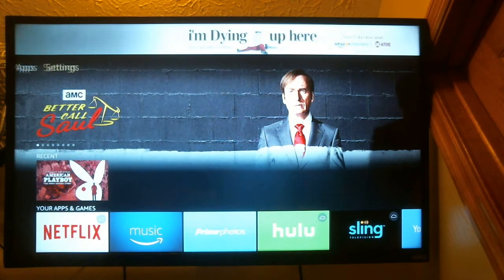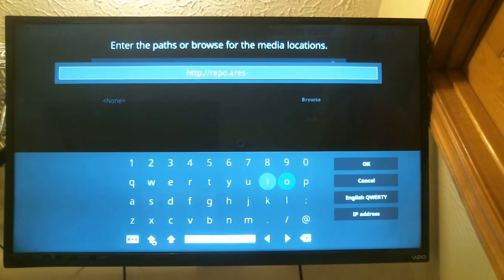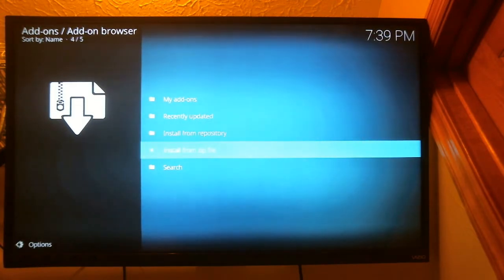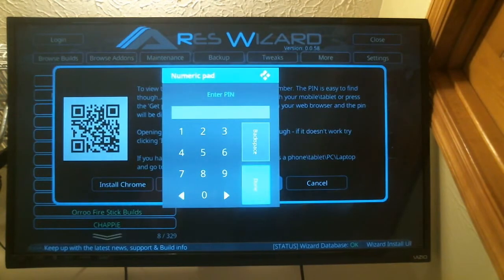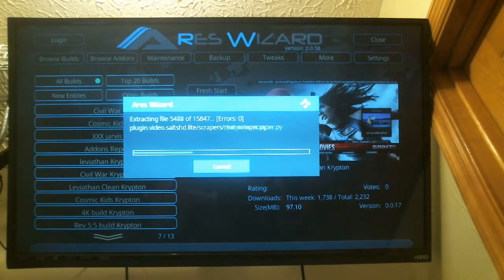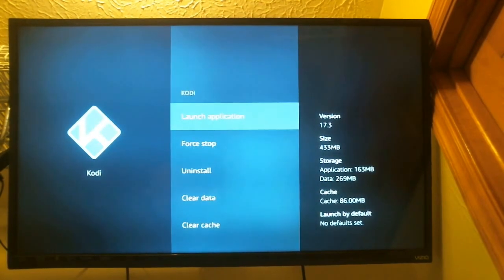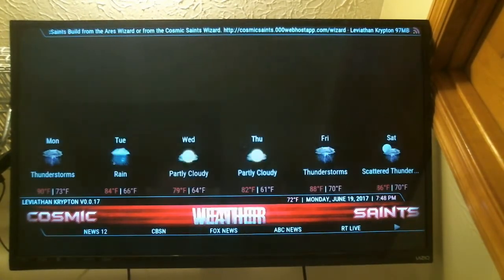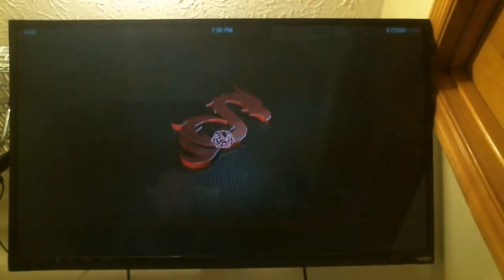Install Leviathon Build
Tutorial on how to install a build called Leviathon from a group called Cosmic Saints.